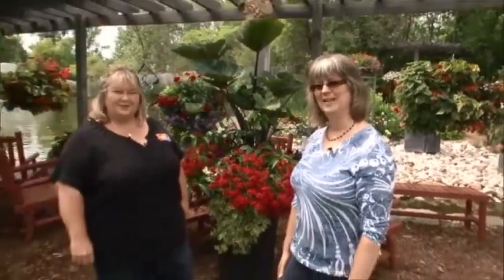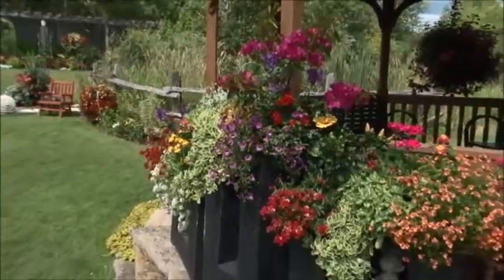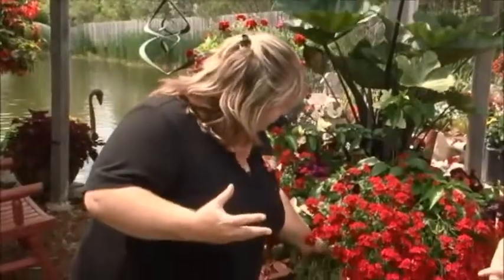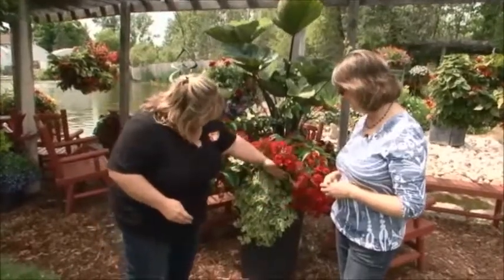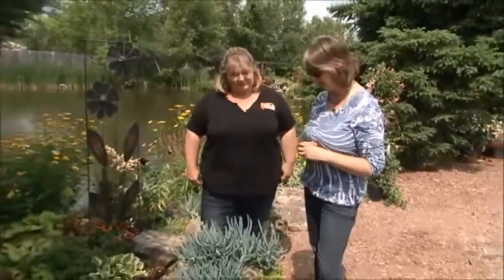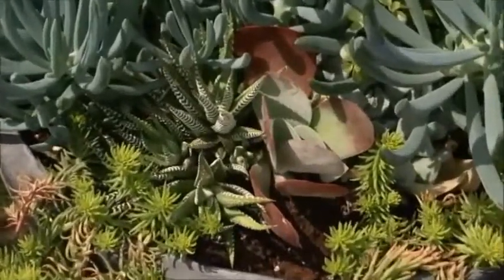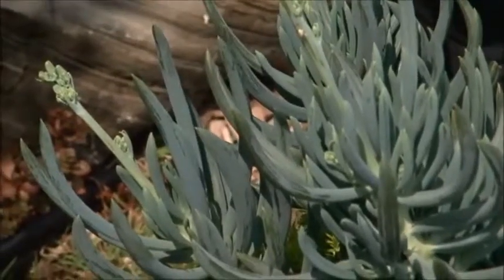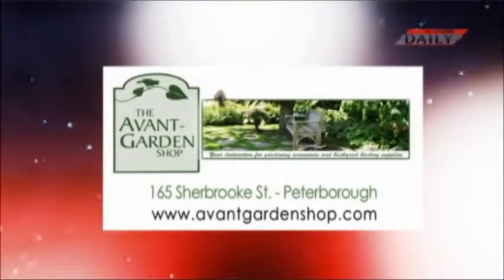Garden Gate: Episode 44 - Hardy annuals and succulents (Griffins Greenhouses)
At this time of year, it’s wonderful to visit a garden centre like Griffins.  Their plants look wonderful (and there are still plenty), the pond out back is so relaxing and there is always someone around who can answer your questions or just spend a few minutes chatting.

Griffins Greenhouses are members of Peterborough and Area Garden Route I will chat with them about their involvement with this group and also about some of their beautiful hanging baskets and containers.  They’ll have some tips on keeping them good looking through the heat of our summer.